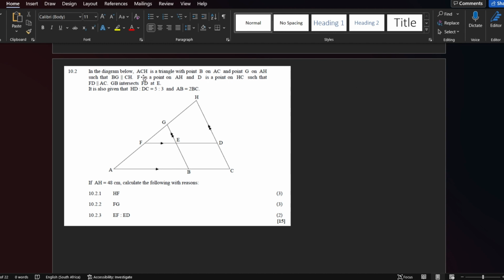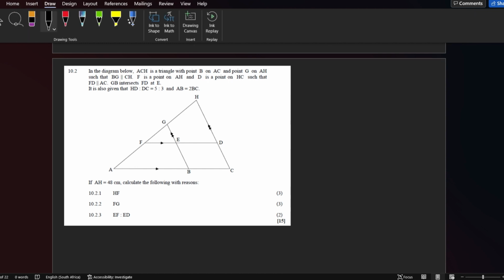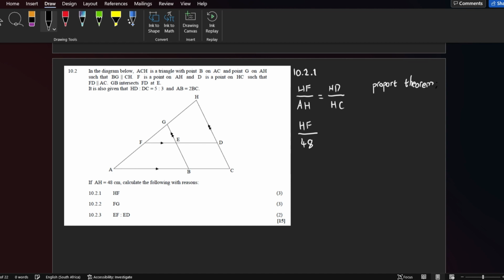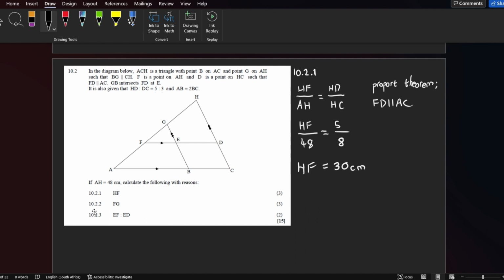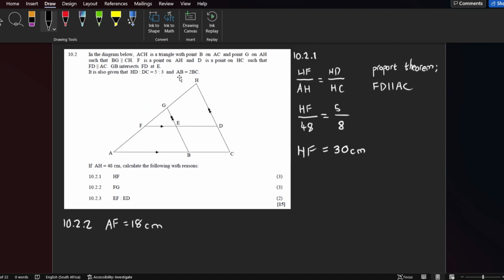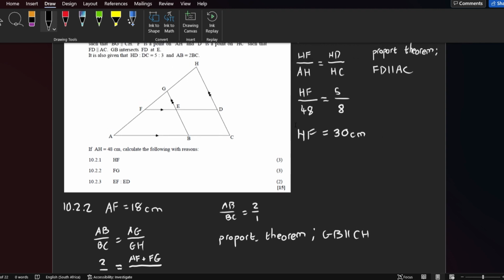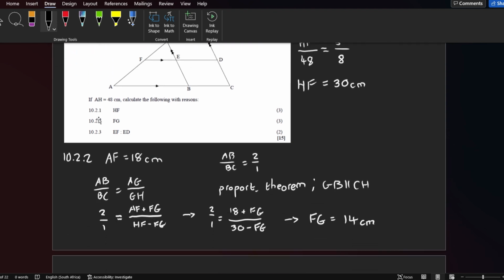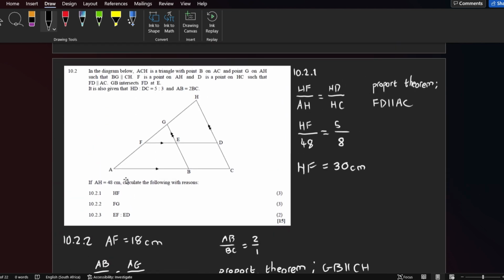Euclidean Geometry 4 | Math | Past Paper Review | Newtons Academy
Today we will be discussing how to solve questions on Euclidean geometry. We will do a practice question and explain how to approach these questions and simplify them in order to achieve full marks, every time ;)